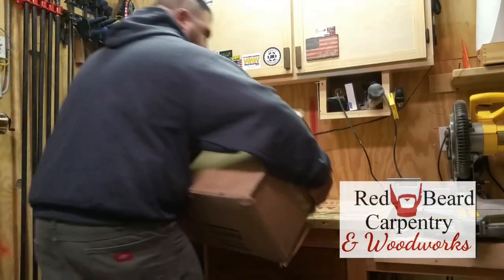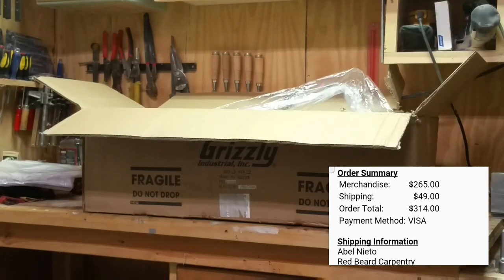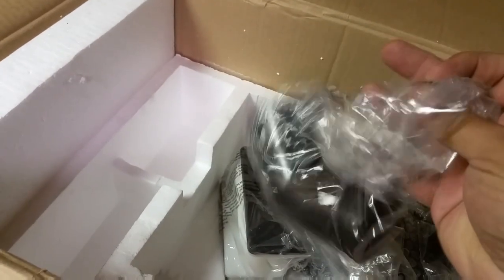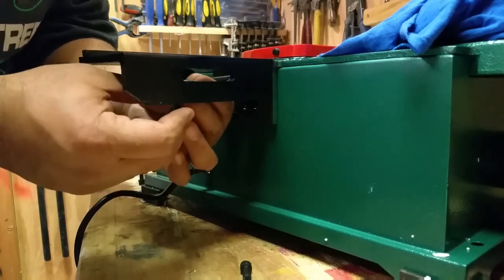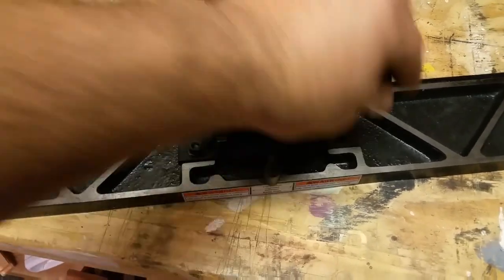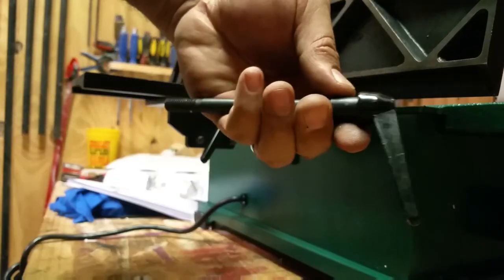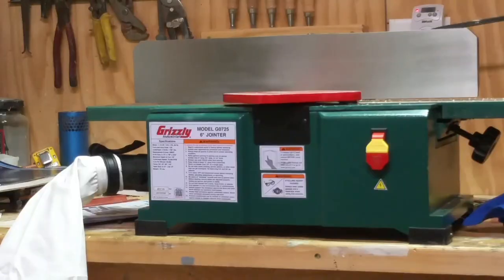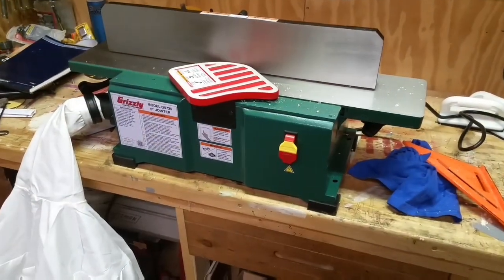Grizzly 6" benchtop jointer unboxing and setup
Unboxing my Grizzly G0725 6" jointer and settin up